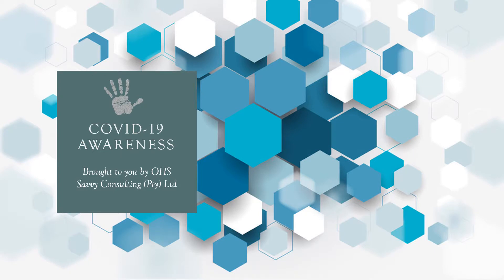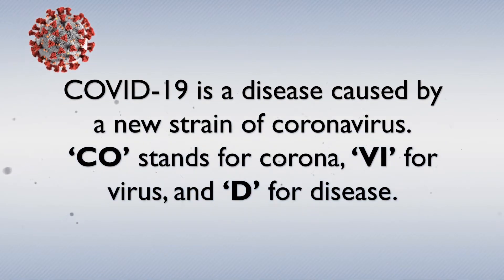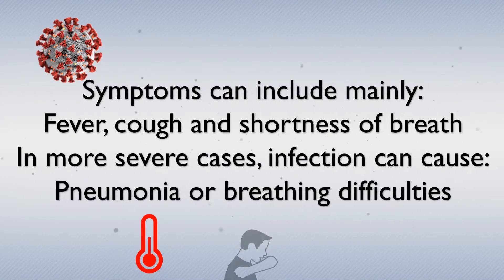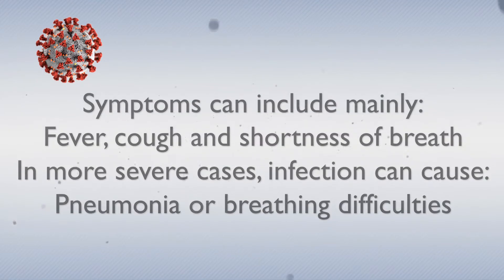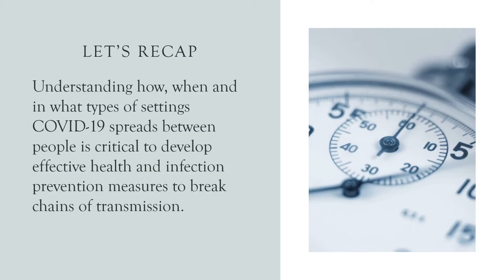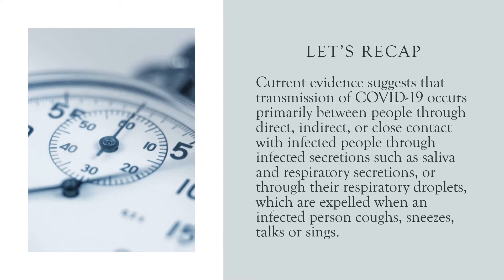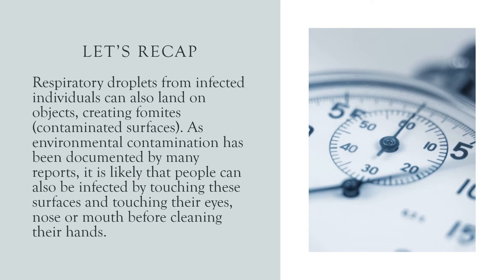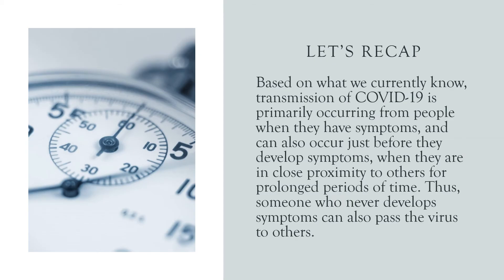Module 1 What is COVID 19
In an effort to create awareness around the COVID-19 virus, how it spreads and how to prevent it. OHSS Consulting would like to take you through this 4 part awareness course.
To participate in the full course, please contact OHSS Consulting (Pty) Ltd